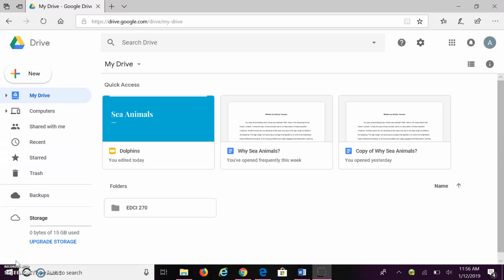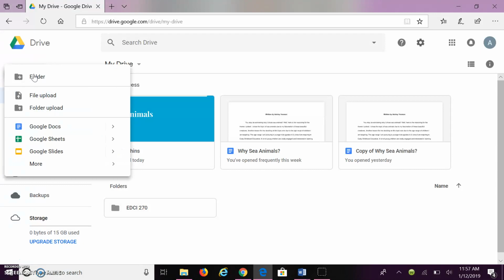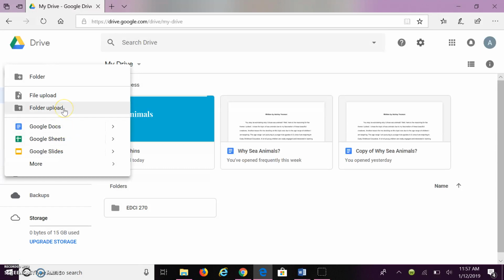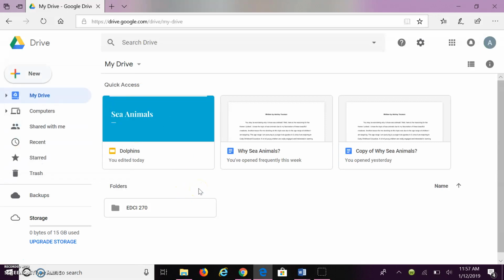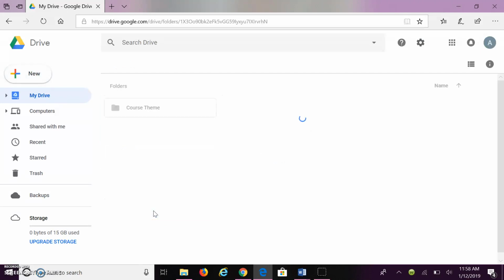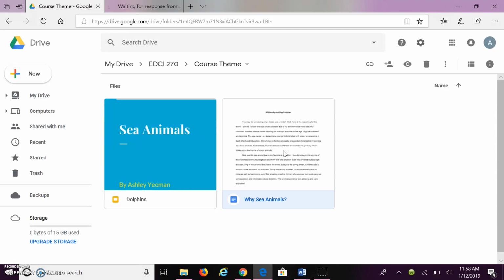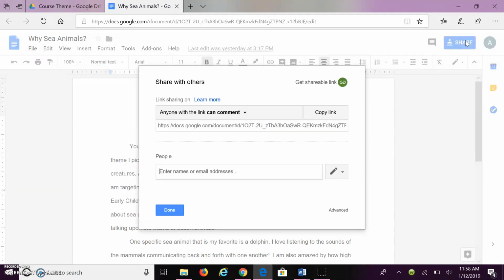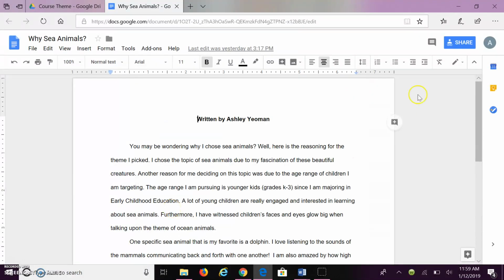How to use Cloud Stoarge with Google Drive: Tips and Info